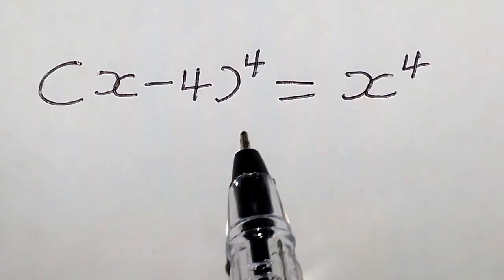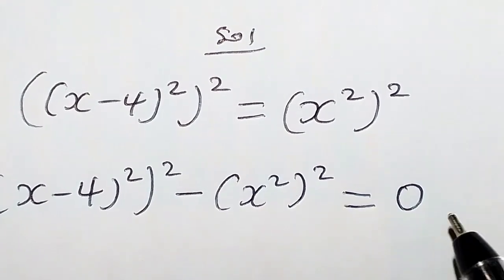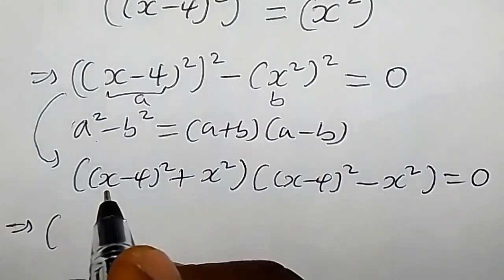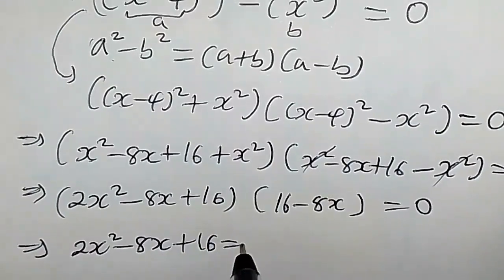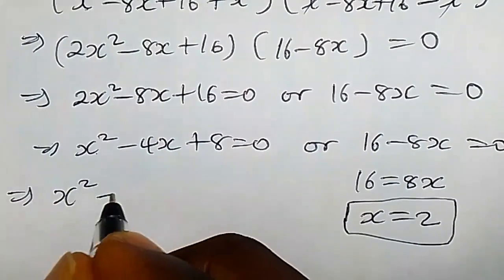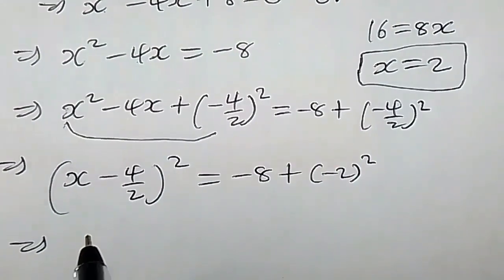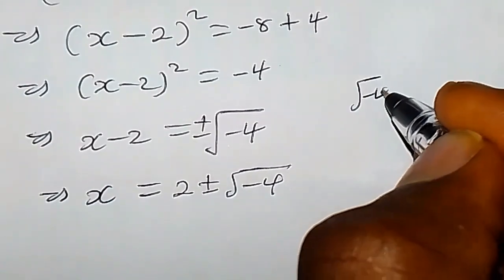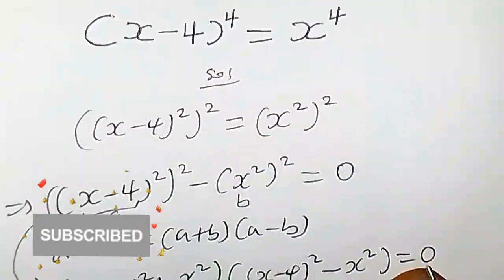Can You Solve This Quartic Equation? | Math Olympiad Question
In this video you will learn how to solve a quartic equation.